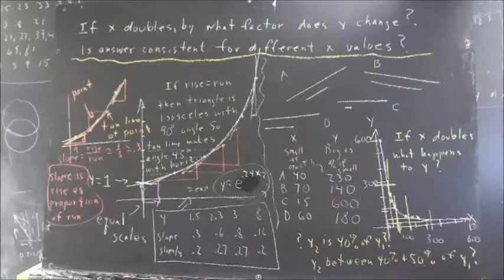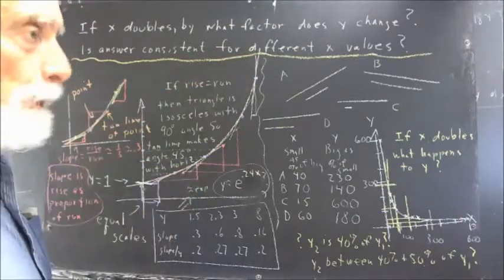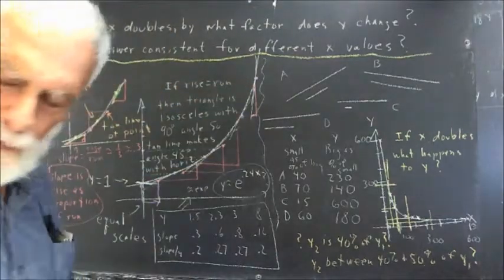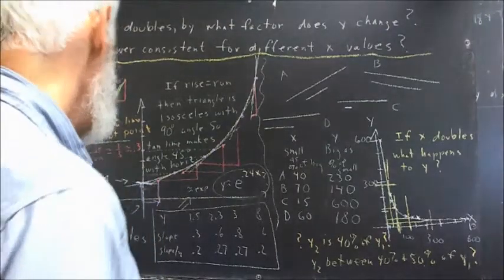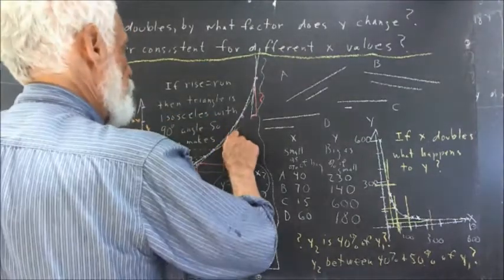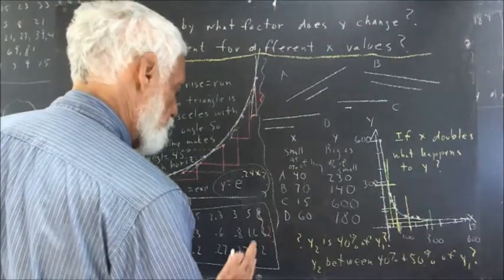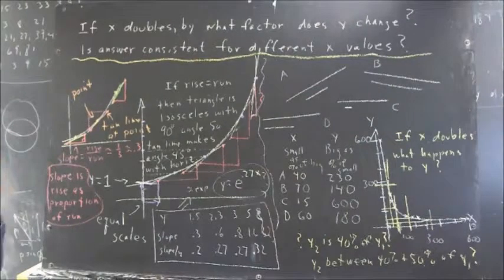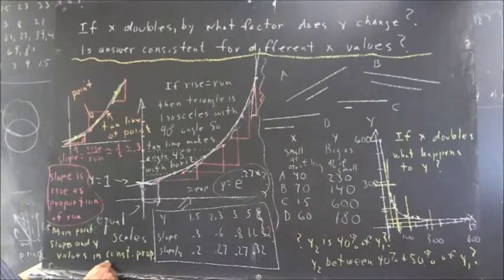gov 042 extra topic slopes of exp graph in const proportion with y values